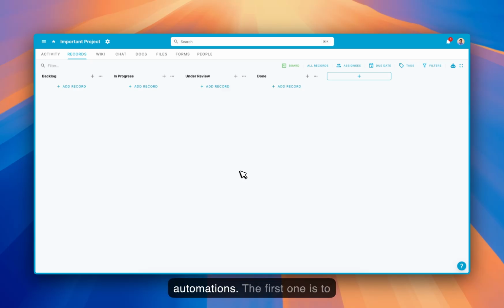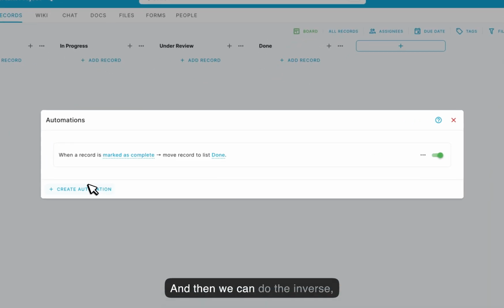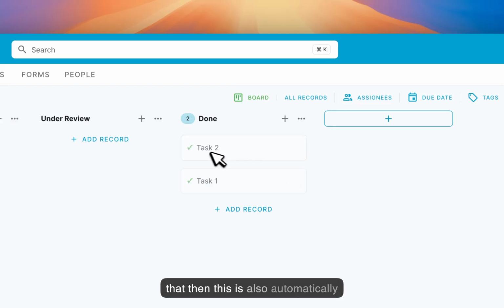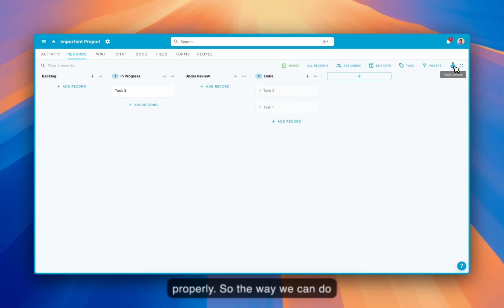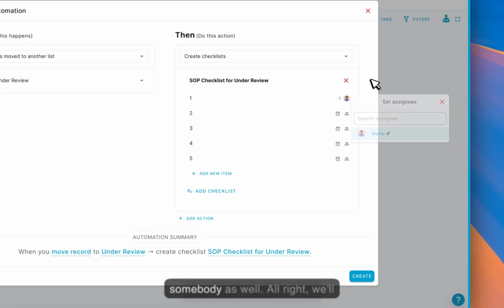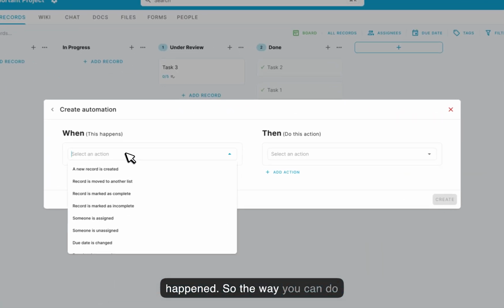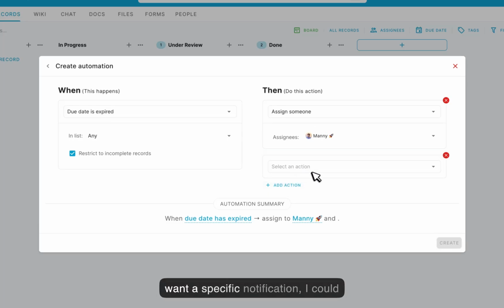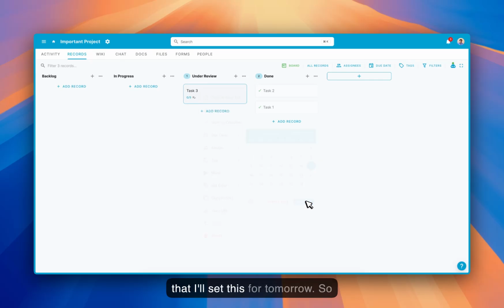A selection of useful project automations in Blue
Learn how to automatically move completed items to the done list, how to create standard operating procedure checklists based on a process step, and also how to notify a manager on when a task is overdue.